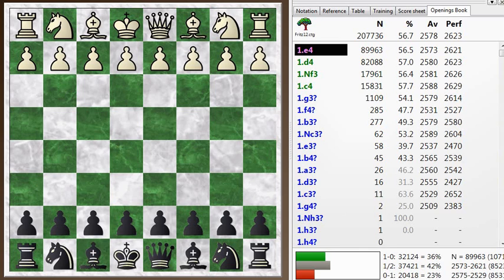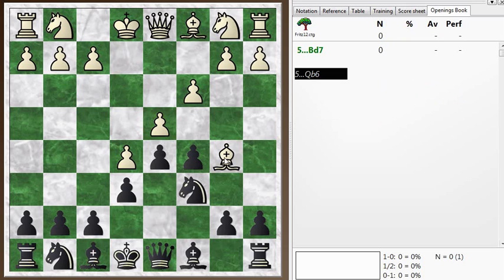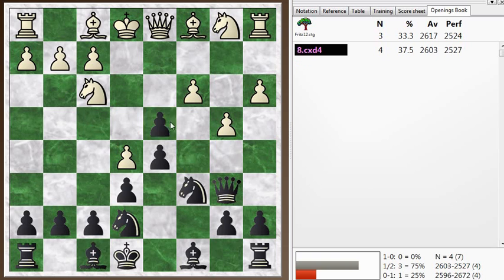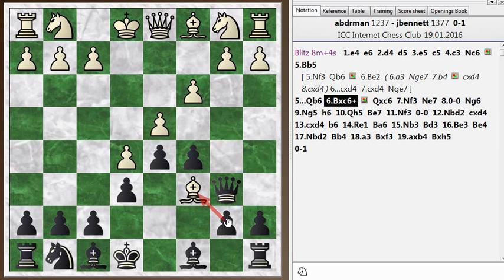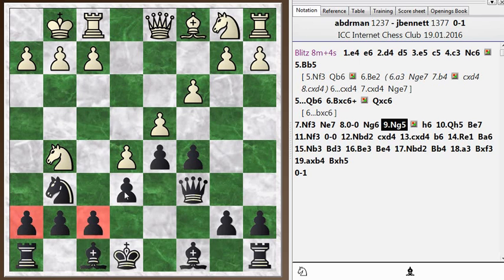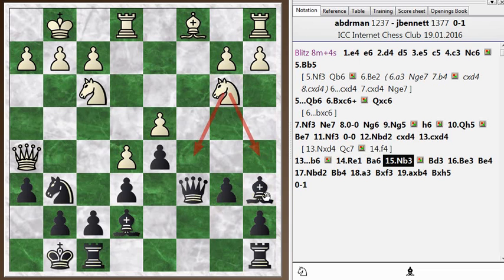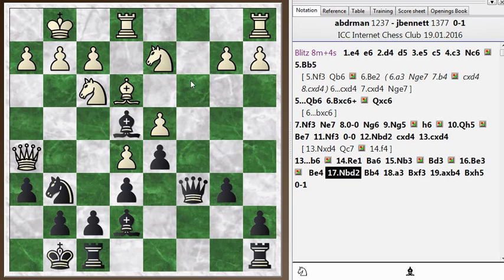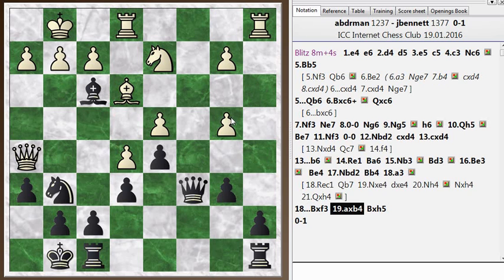Blitz chess postmortem #591: French defense - Advance variation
I use this short game to show how better to play this variation for white, and also find some improvements for my play.